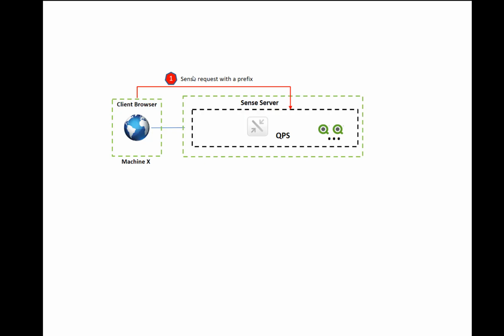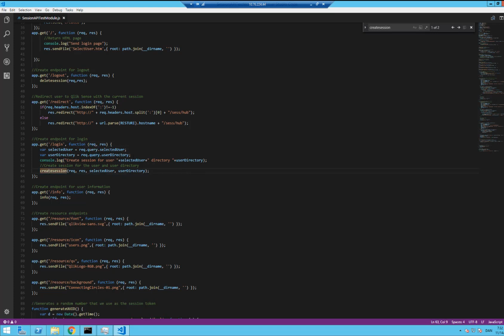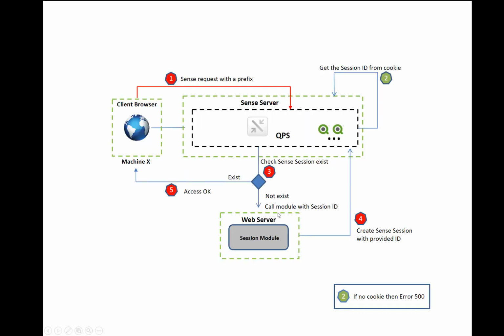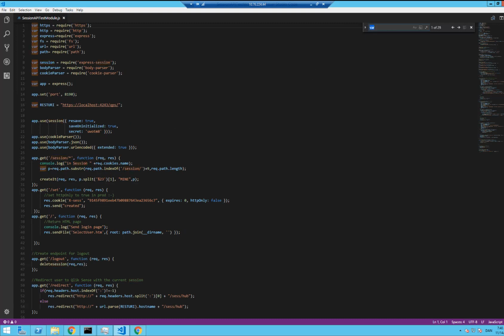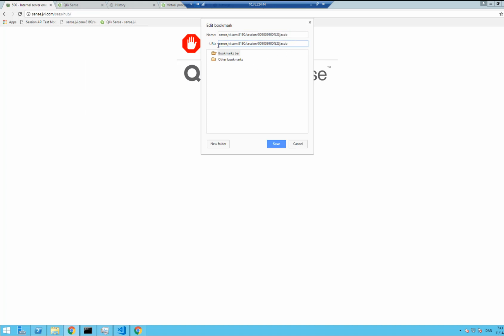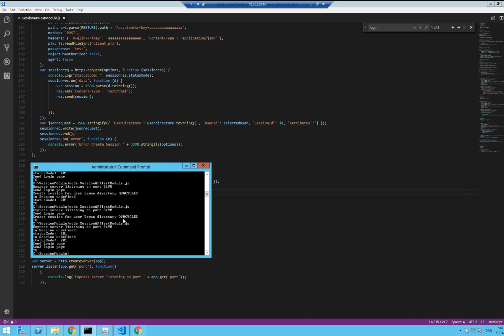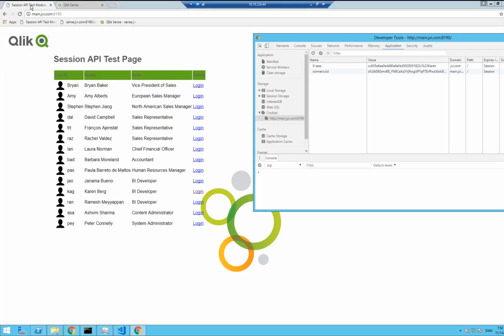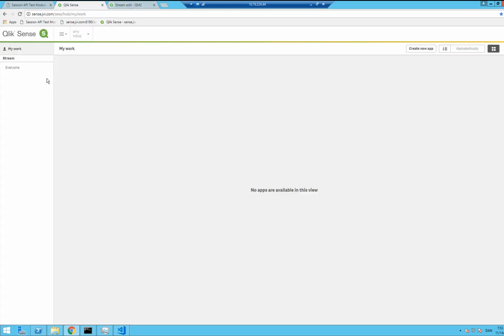Session Authentication with Qlik Sense (Client-Managed)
Session Authentication with Qlik Sense